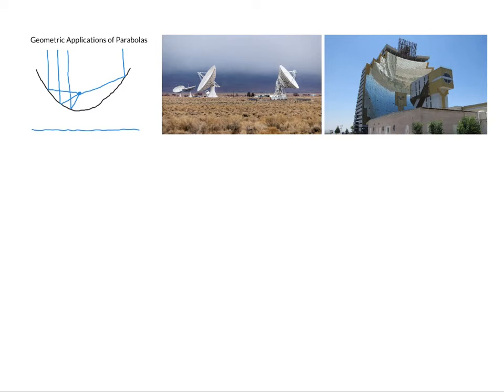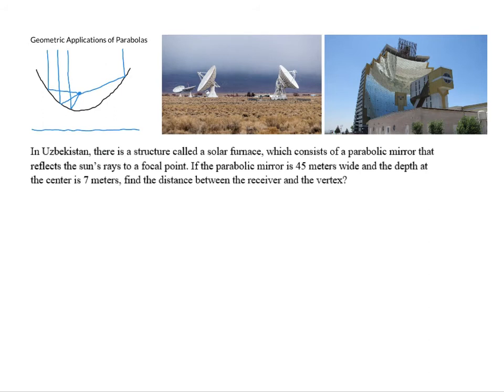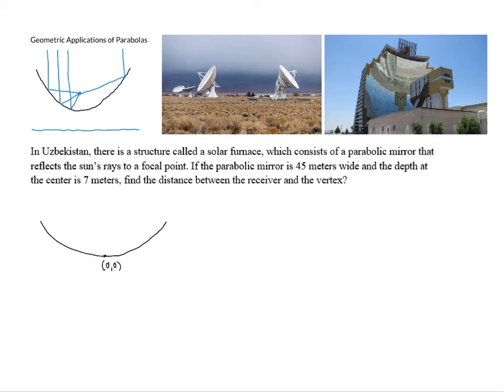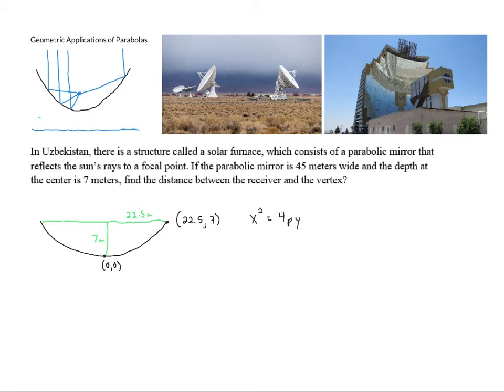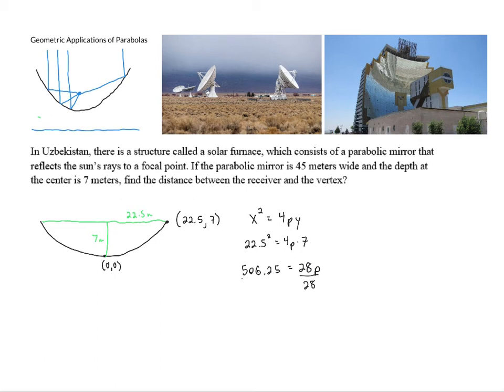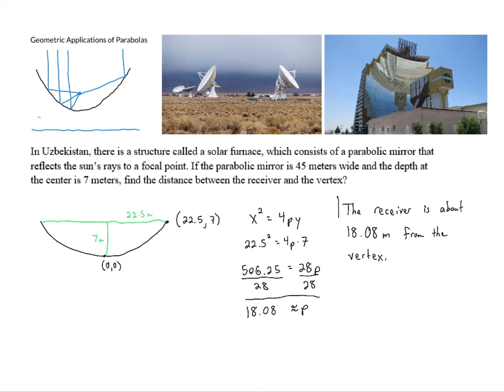Geometric Applications of Parabolas (Part 2)